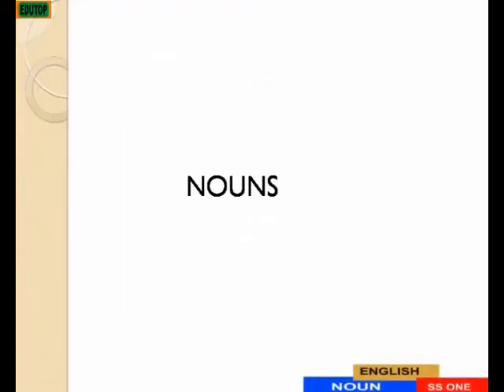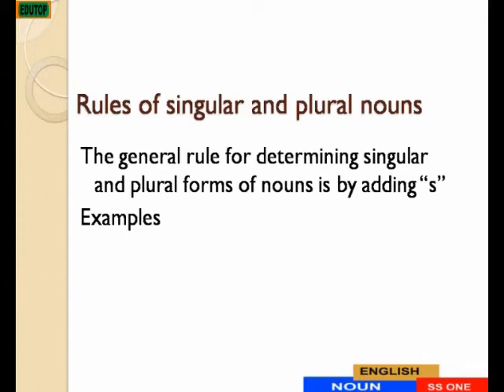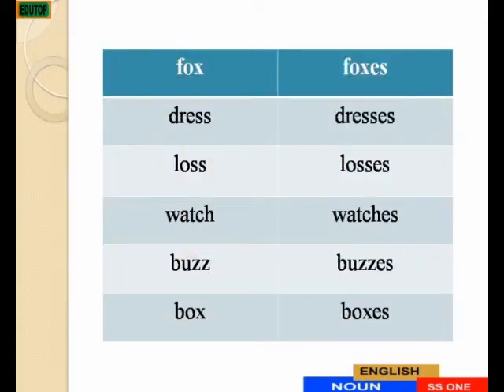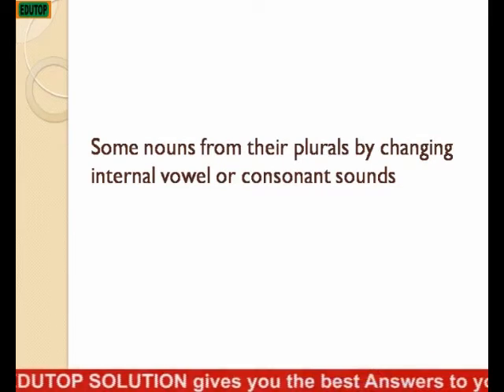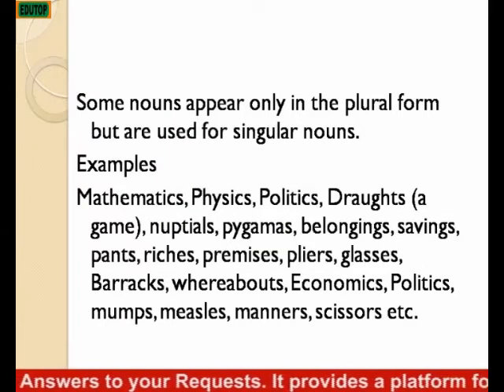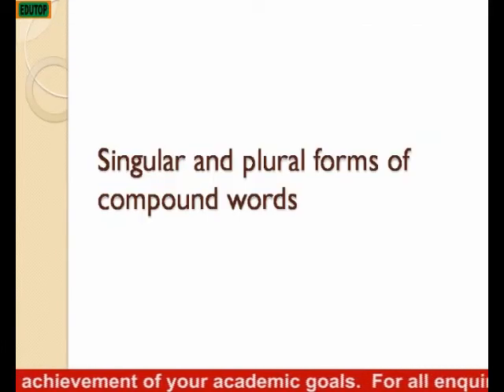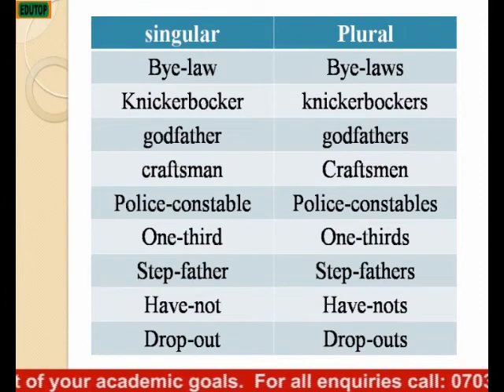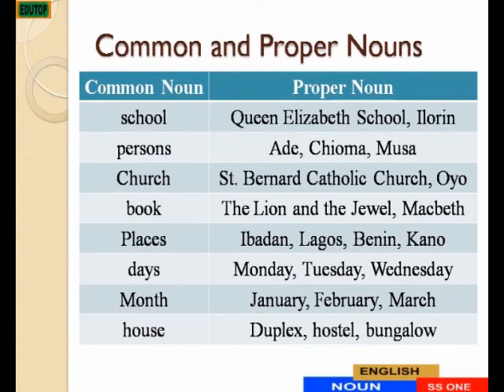(ENGLISH LANGUAGE FOR SENIOR SECONDARY SCHOOL SS1) Lesson 1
(ENGLISH LANGUAGE FOR SENIOR SECONDARY SCHOOL SS1) Lesson 1 GCE,WAEC,JAMB,WEST AFRICA,NIGERIA,GHANA,LIBERIA,TOGO,SOUTH AFRICA., Chinua Achebe. Chimamanda Ngozi Adichie. Alain Mabanckou. Ngugi Thiong'o.  Wole Soyinka.,Chinua Achebe, Parent's Association